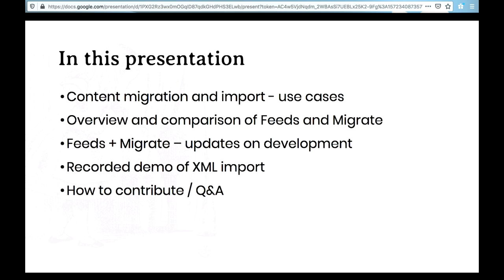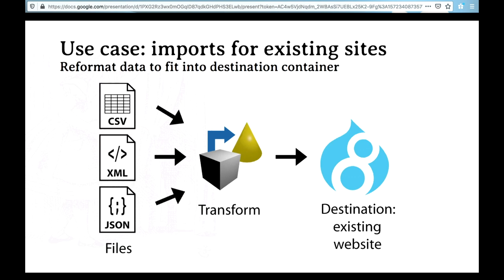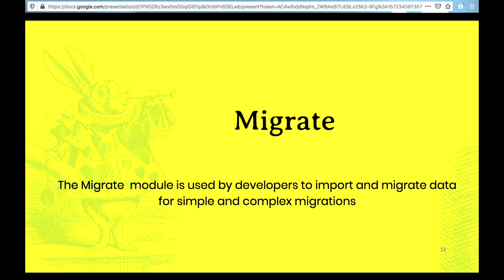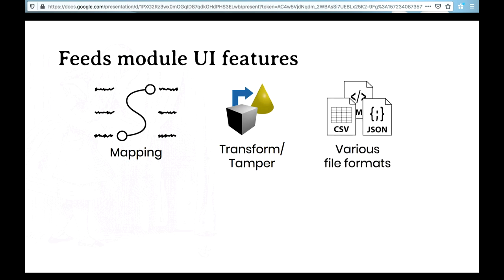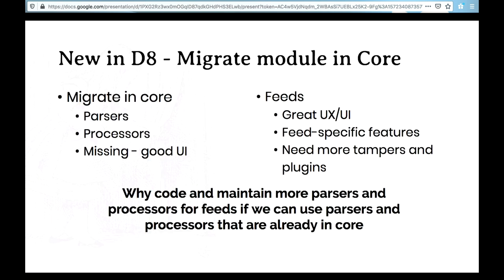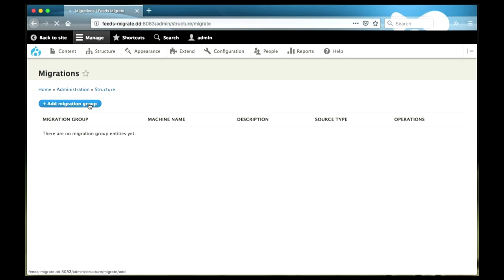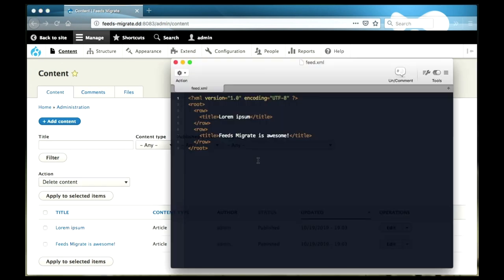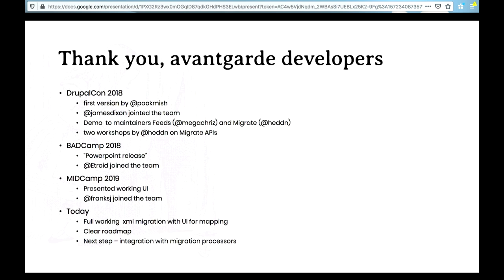DrupalCon Amsterdam 2019: Dream Migrations and Imports : Feeds UI + Migrate Engine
Youri Van Koppen, Irina Zaks

This year we celebrate 4 years since Drupal 8 was released. A one-click upgrade from older versions is one of its greatest features, thanks to the Migrate module being in core. While Migrate is powerful, it lacks a good UI. In contrib, we have Feeds for importing content. This module does have a UI perfectly tuned for site builders, but it defines its own import framework. Wouldn’t it be great if the two frameworks could be combined together?

This would be a win-win solution for everyone, because:
- Developers would only have to maintain one import framework;
- Site builders could use the power of Migrate without having to write code;
- Content managers gain the flexibility to import their content without the need to go through another round of development effort.

Two years ago, the maintainers of both import frameworks discussed the idea and that eventually resulted into the Feeds Migrate module being developed.
Today we will demo what has been completed, what still needs to be done and how everyone in the Drupal community benefits from this effort.

20 min session will have overview, live demo and roadmap overview, 40 min session will provide more technical details of issues and implementation. We will also talk about Drupal Community culture that powered development of module with zero budget.